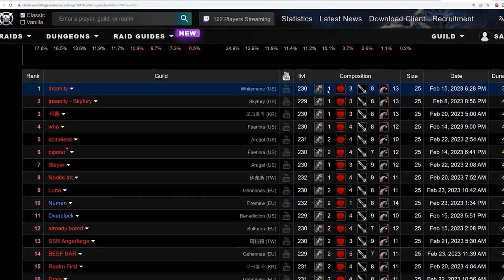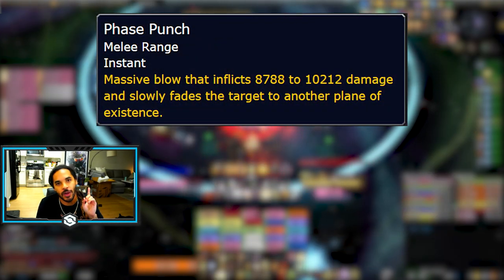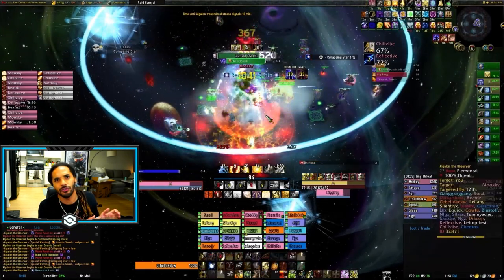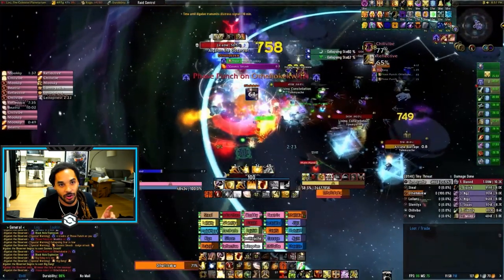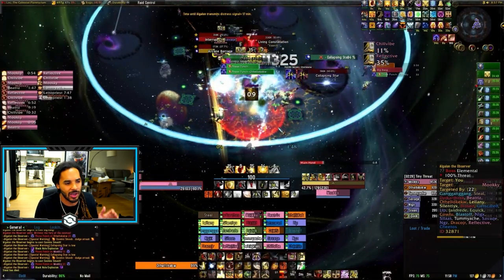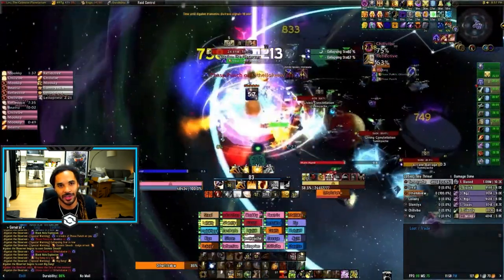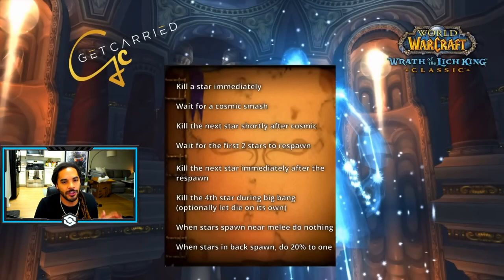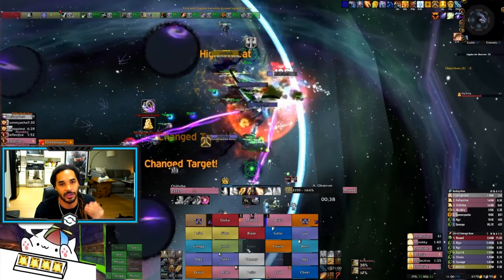The BEST Algalon Strategy for Fast Kills!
Power-level in WRATH CLASSIC & DRAGONFLIGHT with the World's most in-depth and easy to use guide